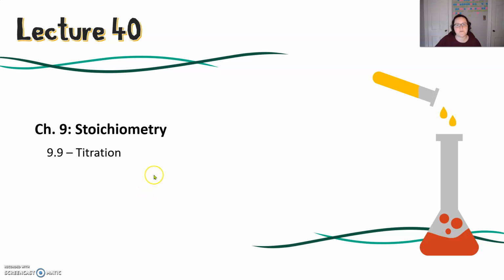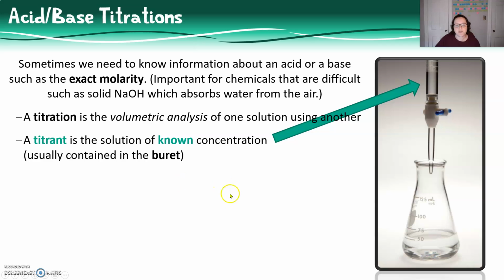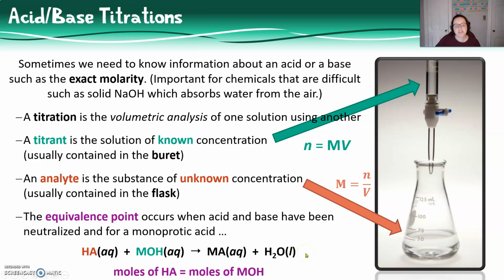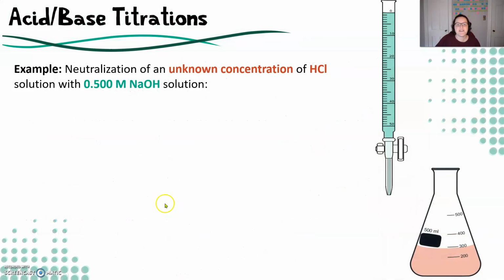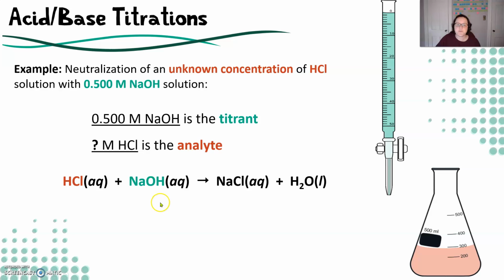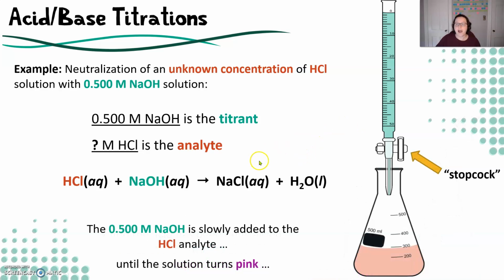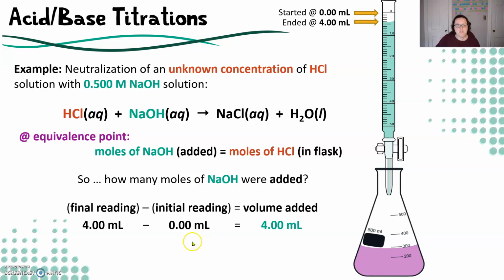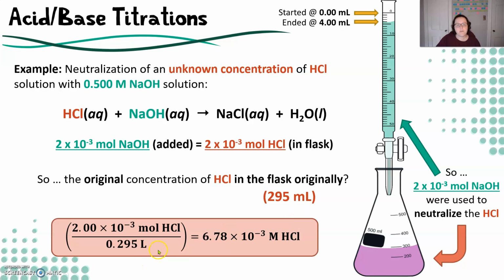L40 - Ch 9 - Titrations